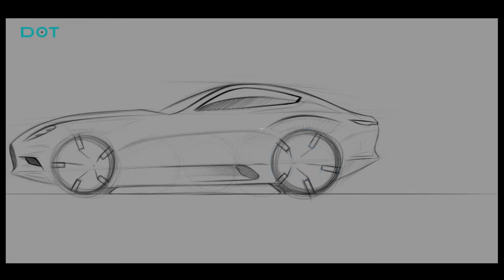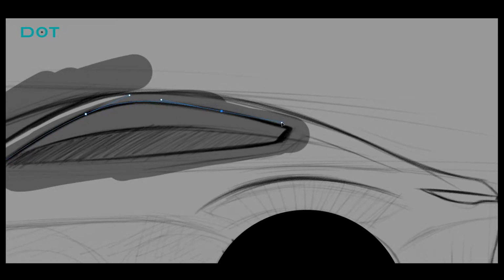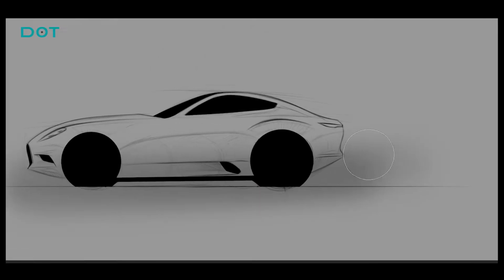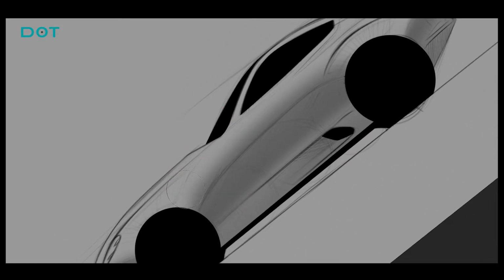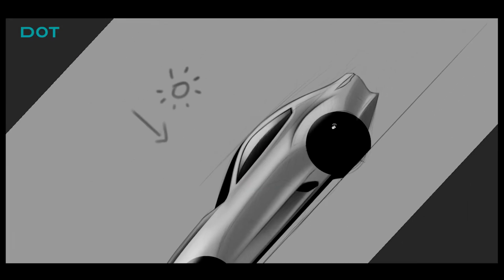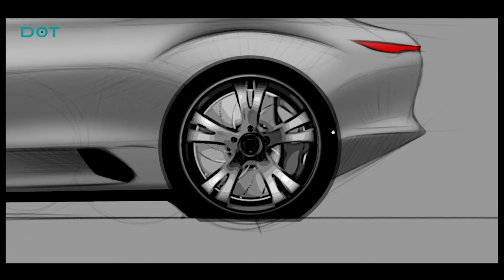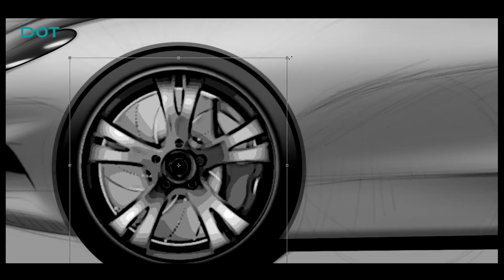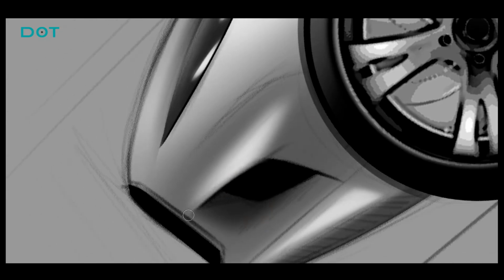How to render a car (IN DIGITAL) - DOT design academy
In this video we show you how to render the car of our previous video!